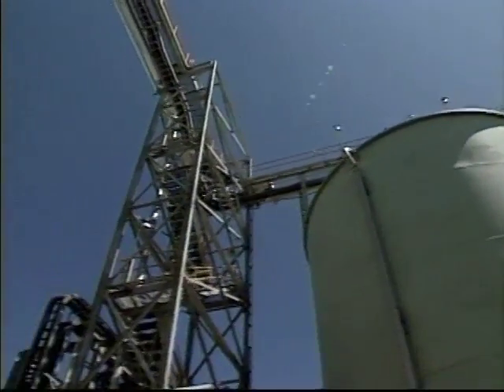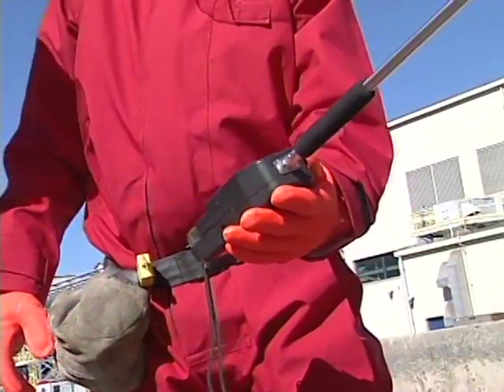02 Personal Safety